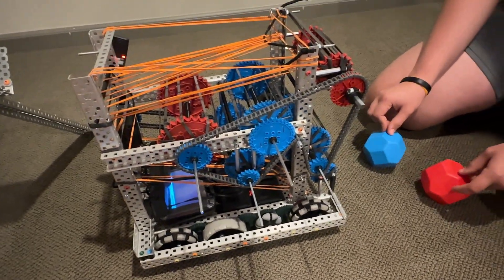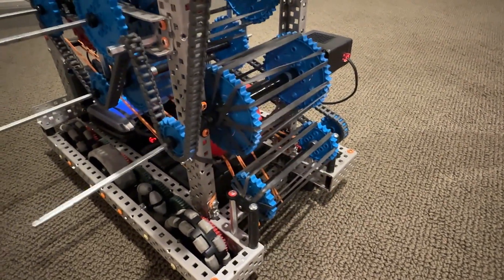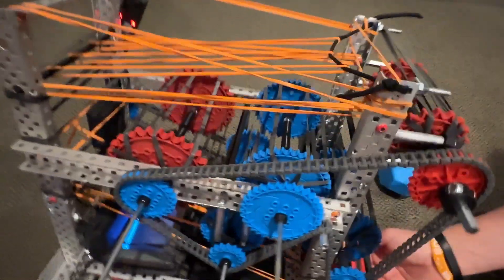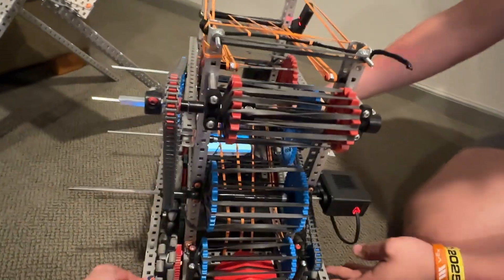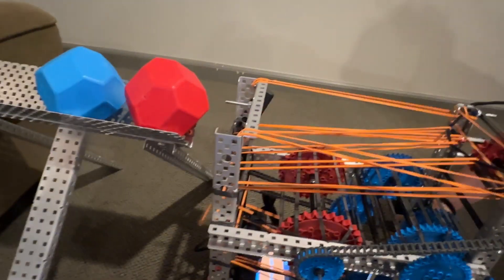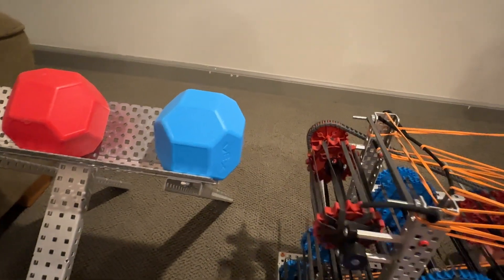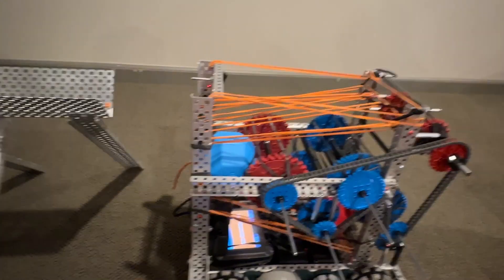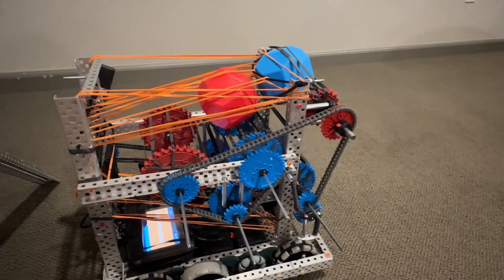Push Back RI12H Explanation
An explanation/reveal/tutorial video for how our Push Back robot works.